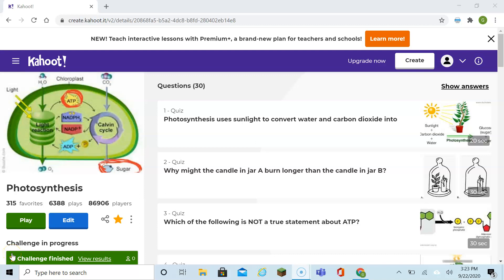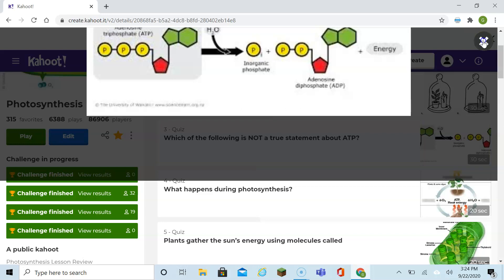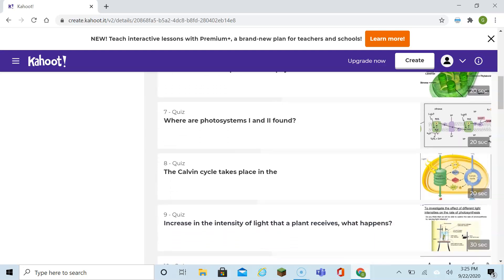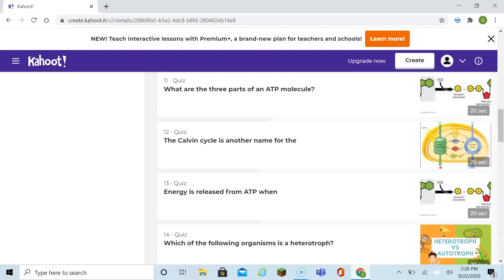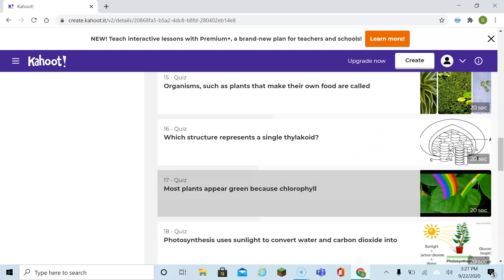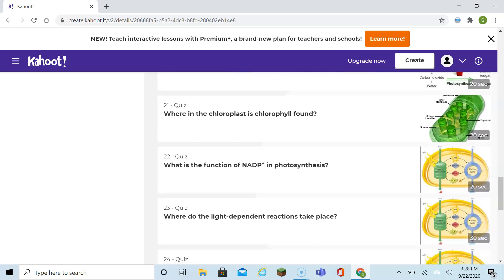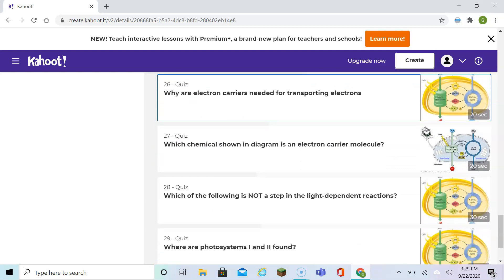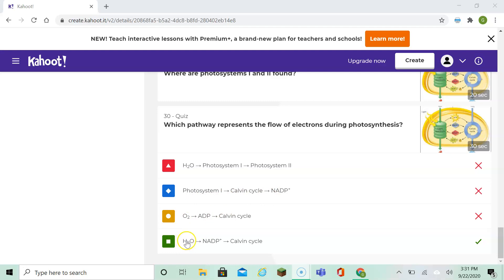Photosynthesis Review Kahoot